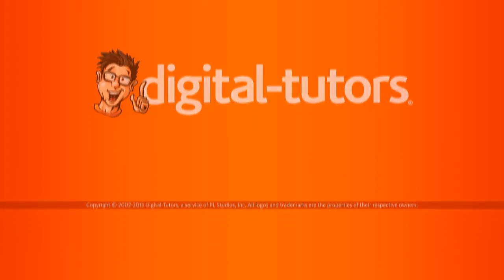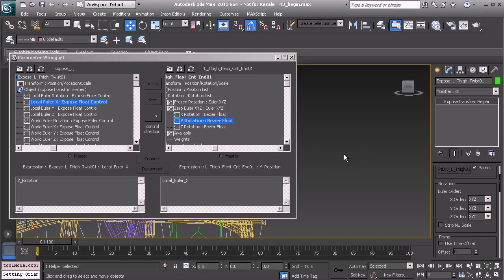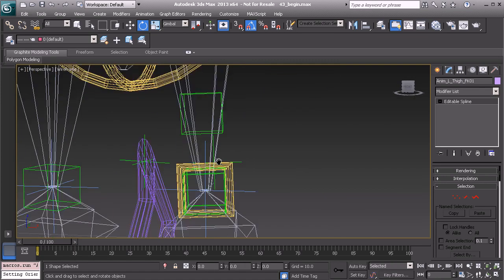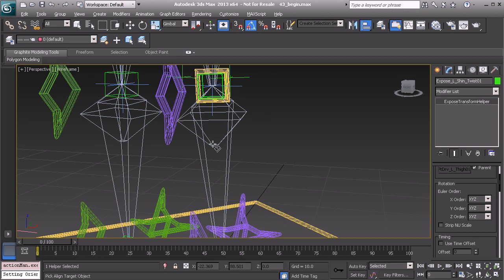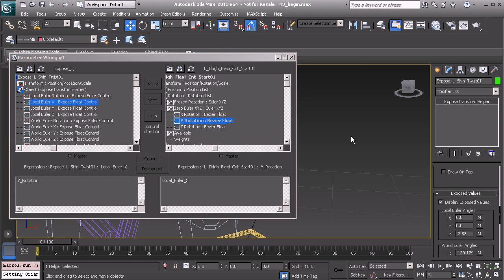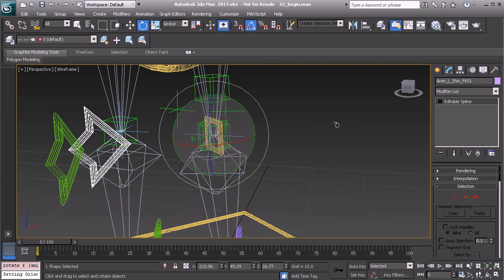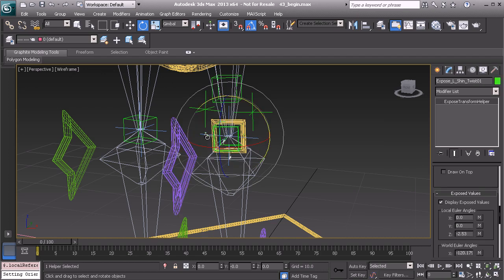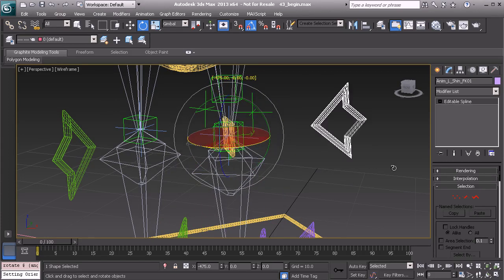43 Advanced Character Rigging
Setting up the twist behavior for the Flexi Line connected to the left thigh